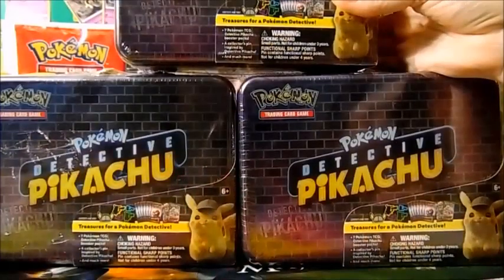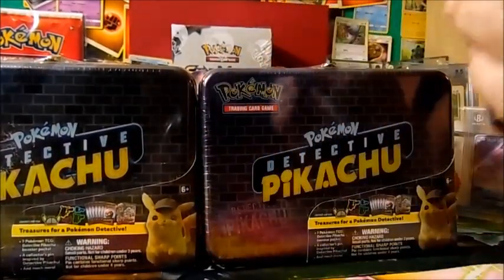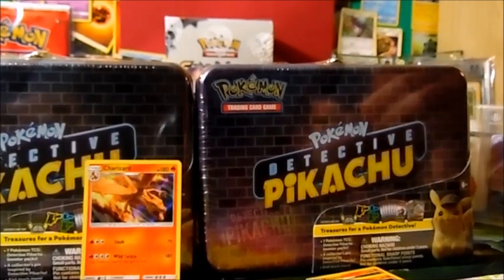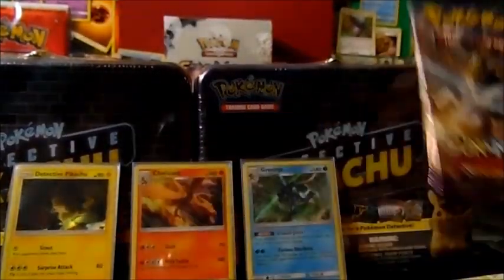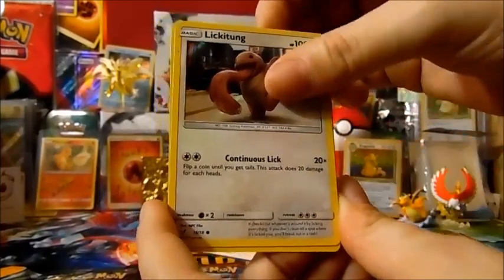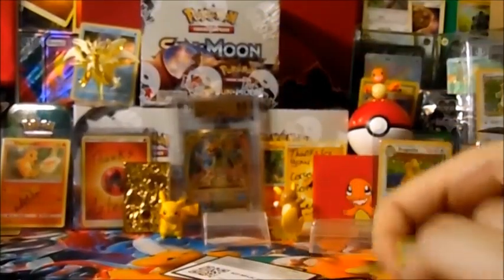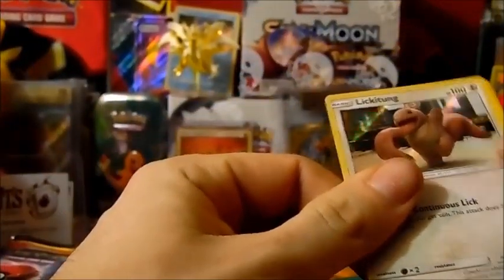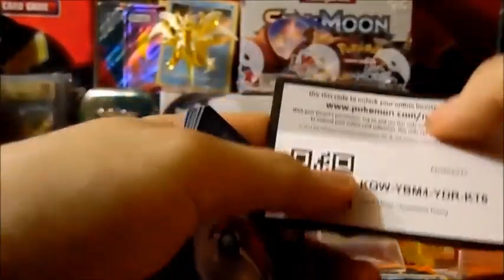OPENING 3 DETECTIVE PIKACHU TINS FOR EASTER!!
Today is Easter so the charmanderfam and I are opening up 3 Detective Pikachu tins! just for the family because family is important!

Welcome Everyone! I am Charmander99OG! Thank you so Much for Being here we Really Appreciate it! Suitable for children, Kept PG13 Trust me, I have a Son….WELCOME TO THE OG CHARMANDERFAM!!! We are more than a community we are a family!

IF you would like to DONATE to the channel for more amazing content donate as little as 1$ to us via PAYPAL  Charmander69og@gmail. com We will shout you out on upcoming videos!

SUPPORT YOUR LOCAL CARD SHOPS LIKE GAMBIT’S CARDS AND HOOBIES!
CHECK THEM OUT! TELL THEM CHARMANDER SENT YOU!
Located in Portland Oregon! Thank You So Much!

Check us out on our other Medias for more exclusive stuff!
*Instagram ( Ask For Code Cards) ;)

***Wanna Battle? Hit us up on Pokemon TCG! Charmander99OG (user name)